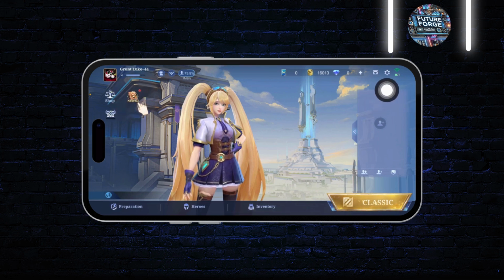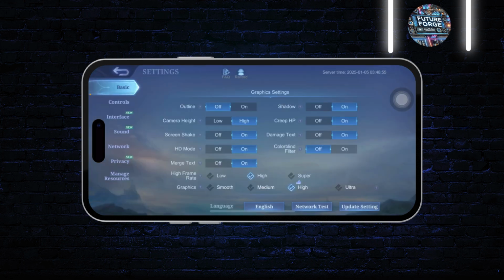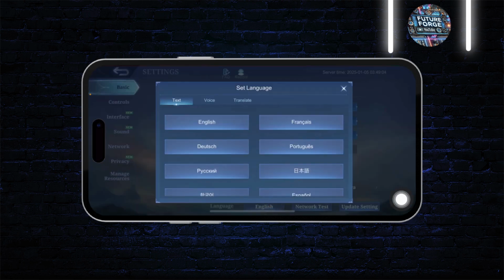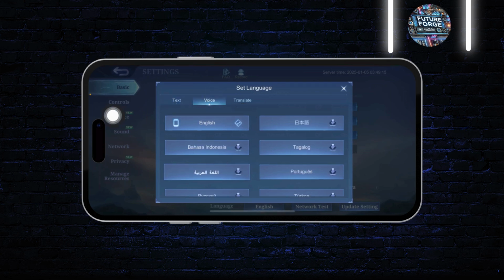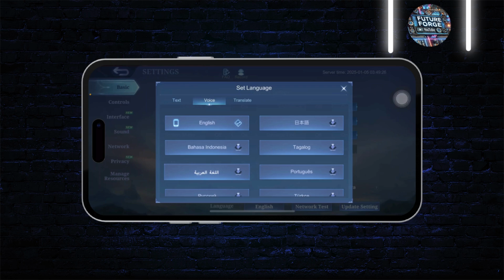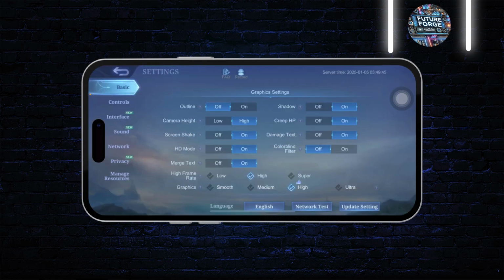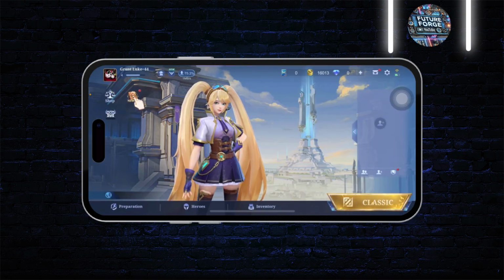How to Change Hero Voice to Japanese in Mobile Legends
Learn how to easily change your hero's voice to Japanese in Mobile Legends with this simple step-by-step guide. Whether you want to enjoy the immersive experience of Japanese voiceovers or explore a new language option, this tutorial will show you exactly how to make the switch!

In this video, you'll discover how to change the hero voice in Mobile Legends to Japanese and adjust the voice settings. We’ll walk you through the process of changing the voice language in Mobile Legends, so you can enjoy the game with your preferred language setting.

Timestamps:
0:00 Introduction
0:25 Step 1: Accessing Mobile Legends Settings
0:50 Step 2: Changing the Hero Voice to Japanese
1:15 Step 3: Confirming the Voice Language Change